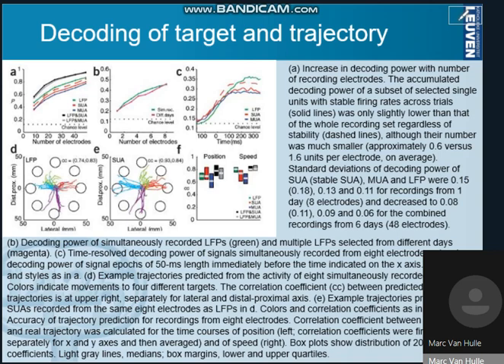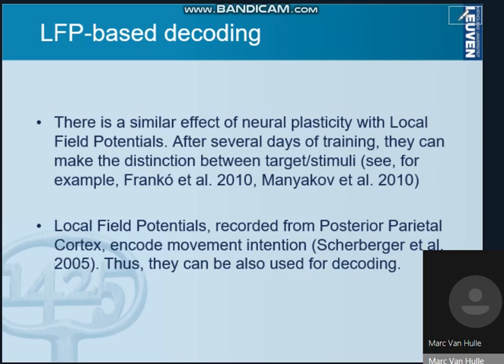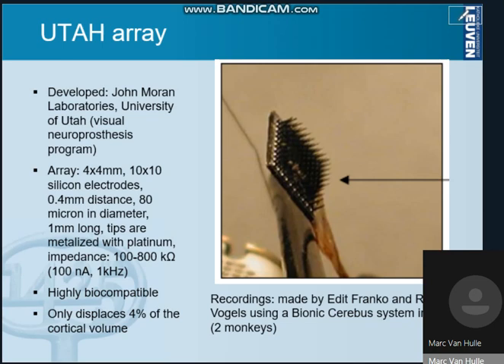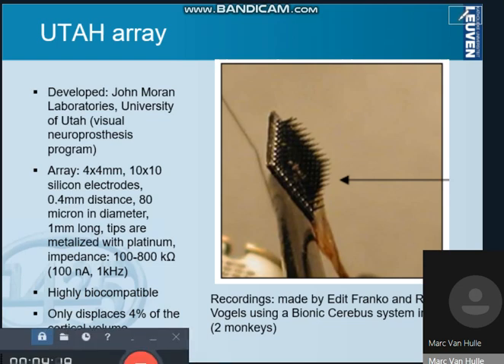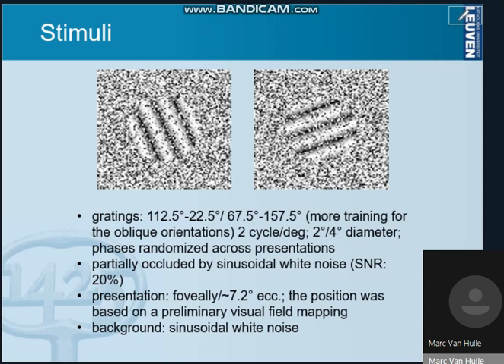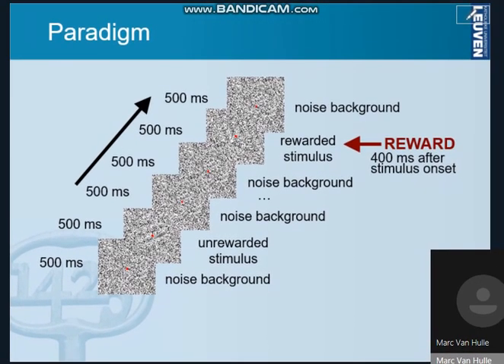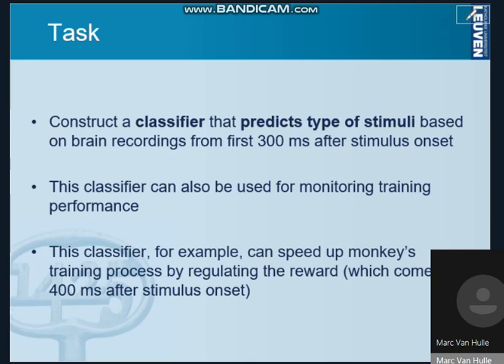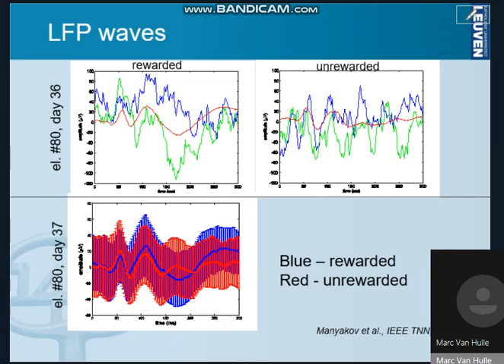Part 2 BCI, online lecture